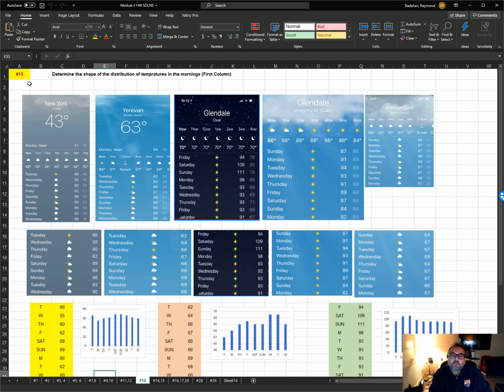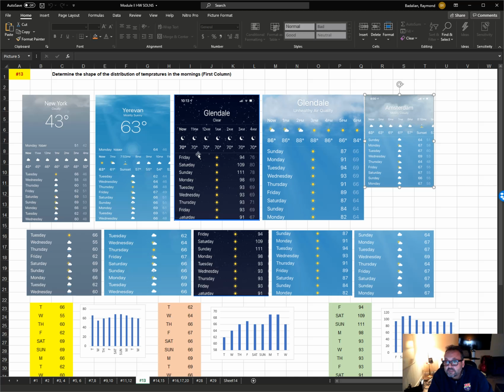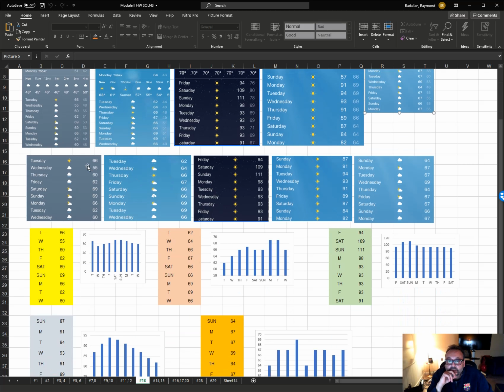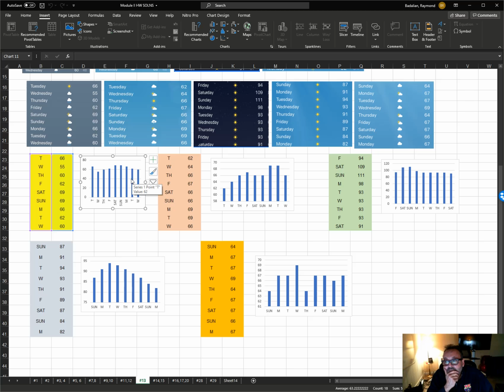Module II HW SOLNS #13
Solution video to problem #13 in Module II